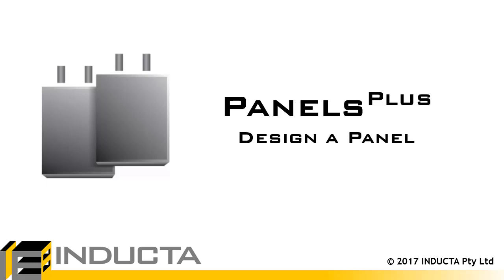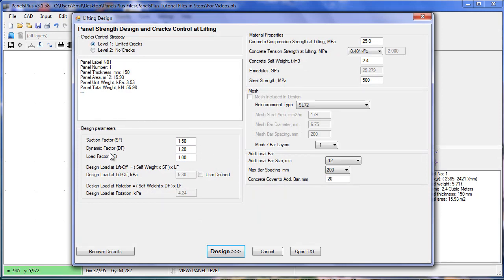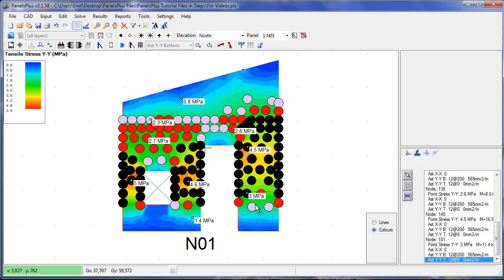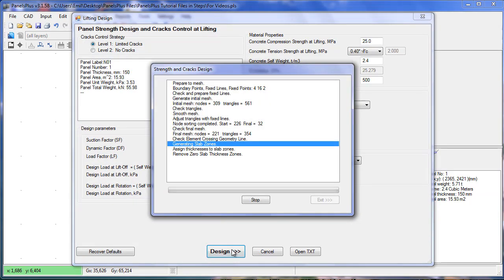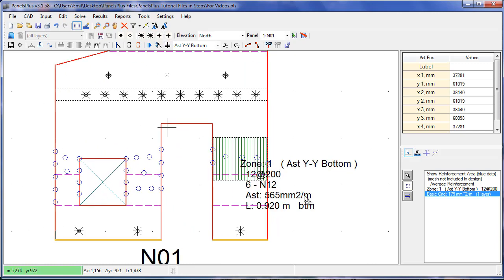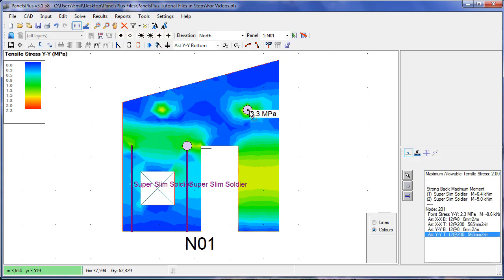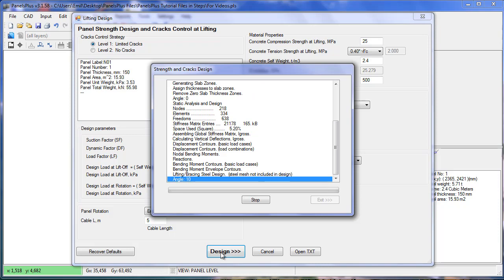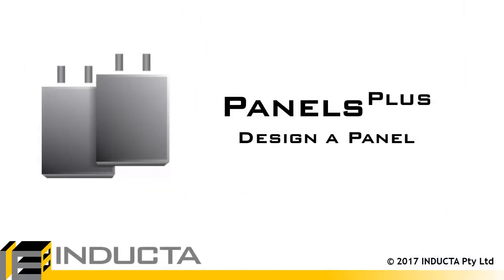PanelsPlus 5 - Design a Panel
This video goes through the step-by-step procedure of designing a panel in PanelsPlus showing the software's main analysis and design features.